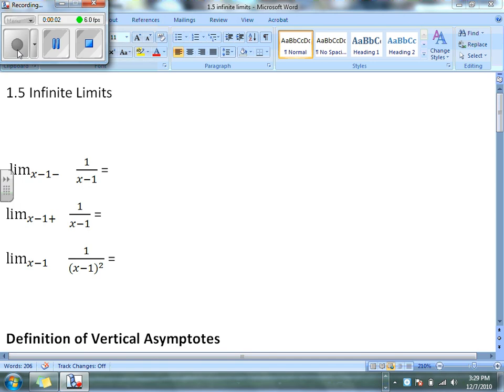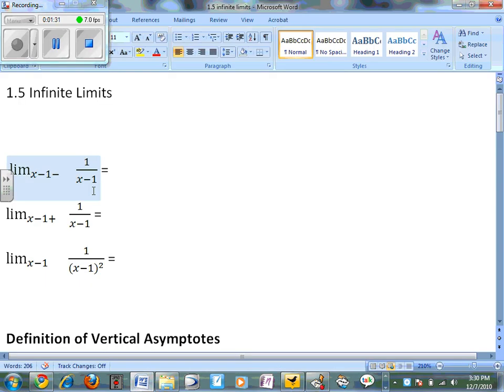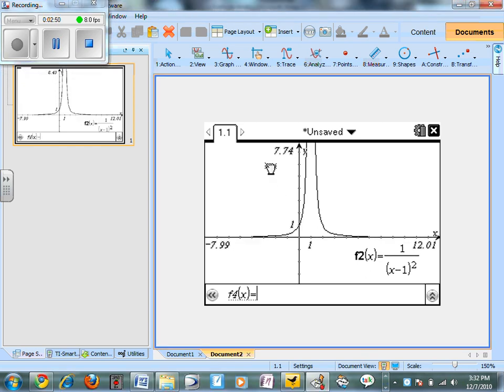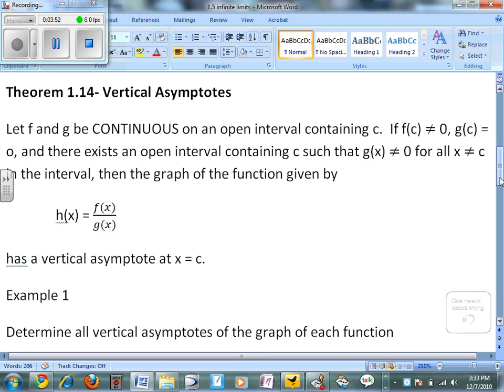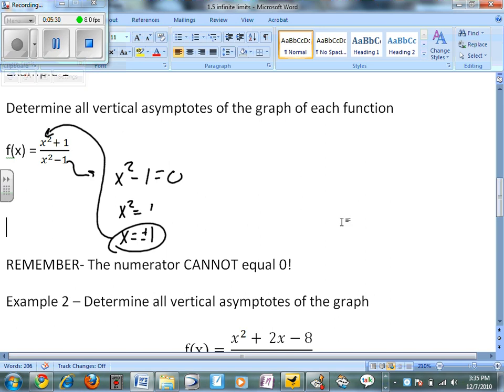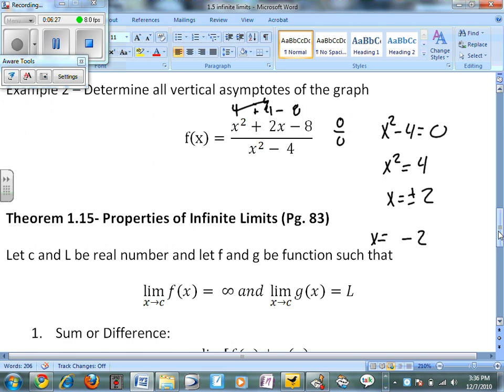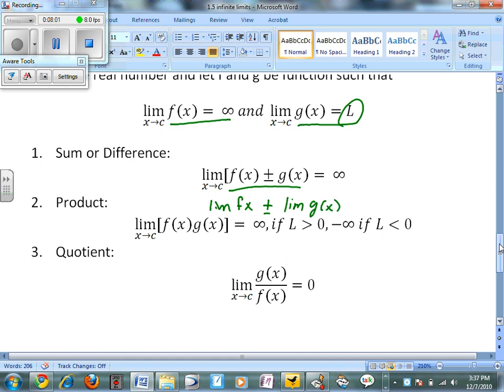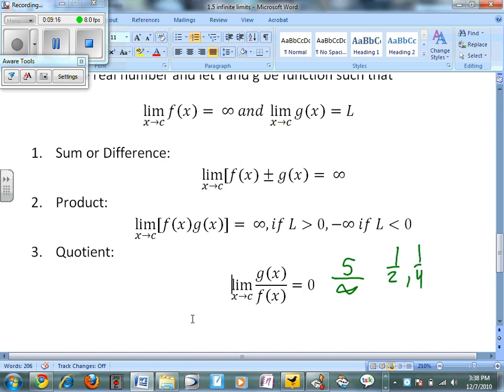1.5 Infinite limits.wmv